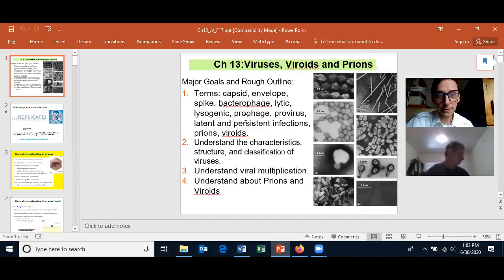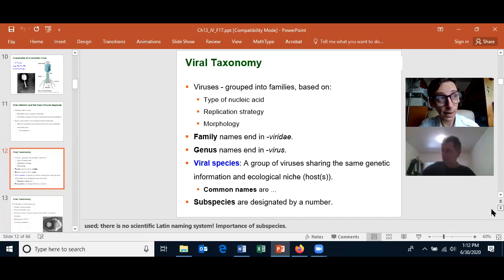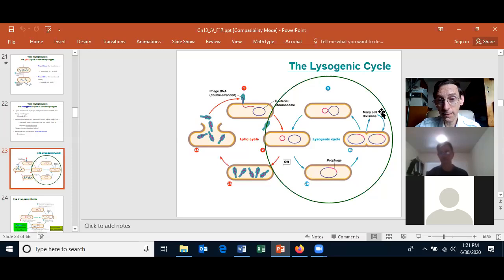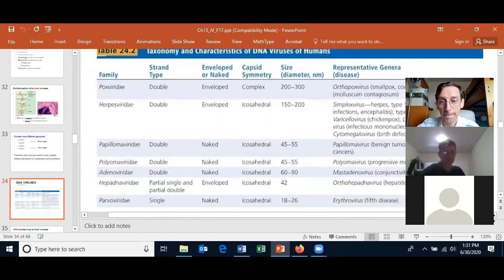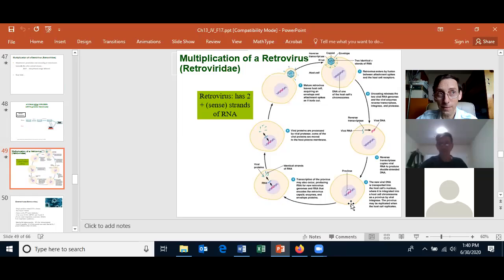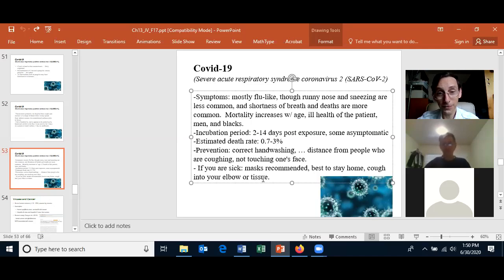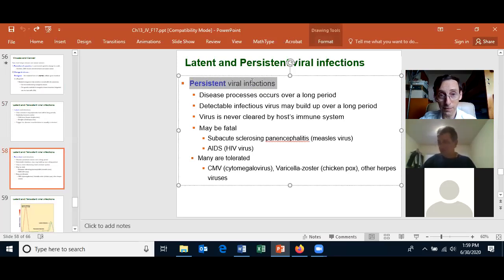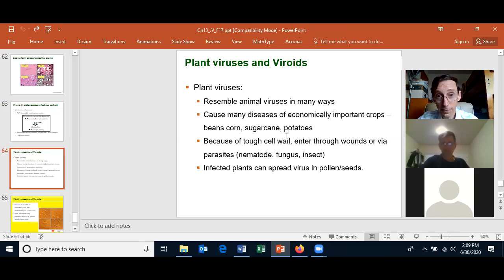2020 06 30 13 00 16 Yavapai 1st meeting